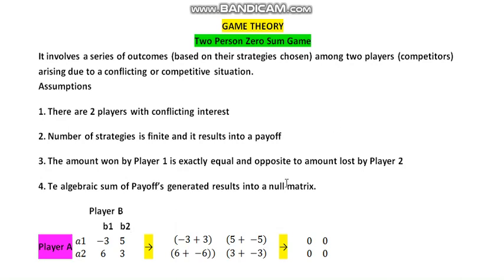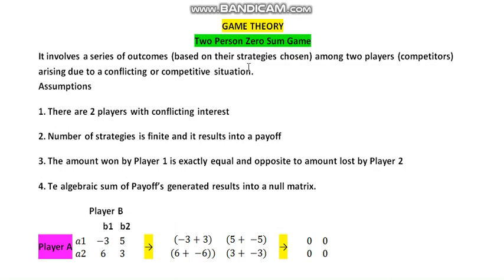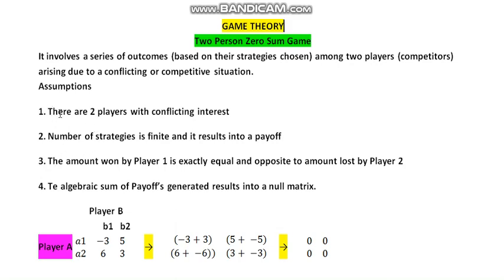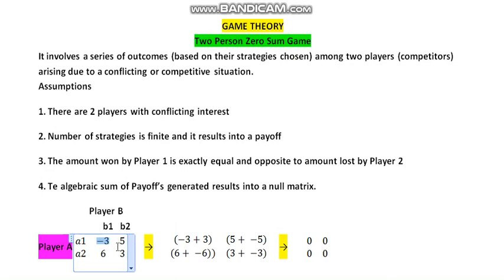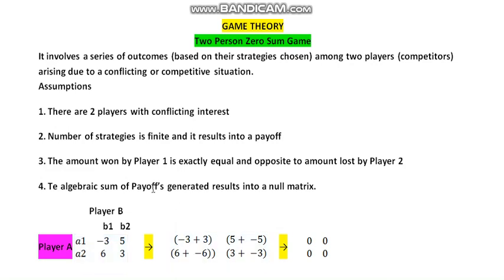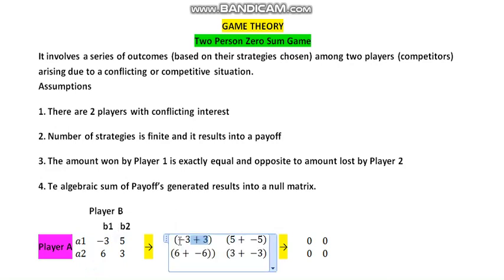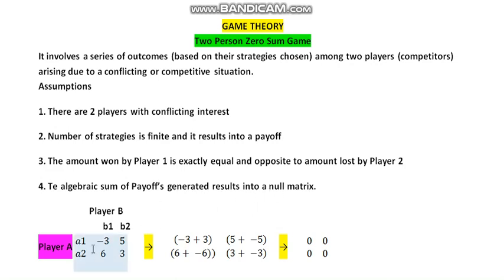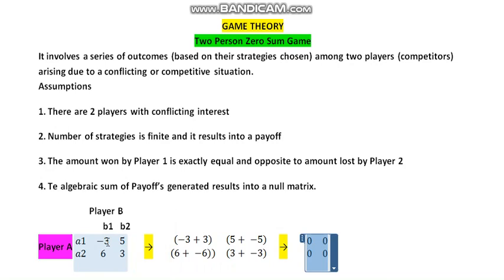two person zero sum game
Assumptions of two person zero sum game